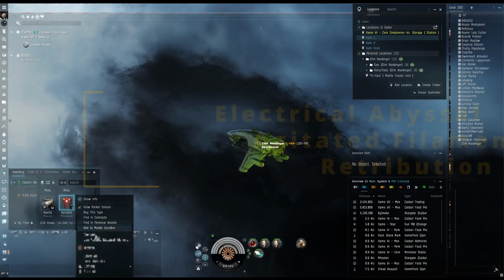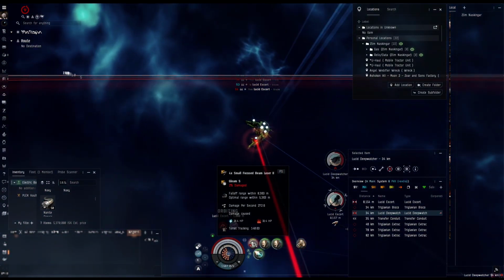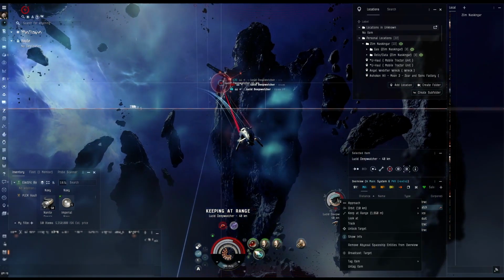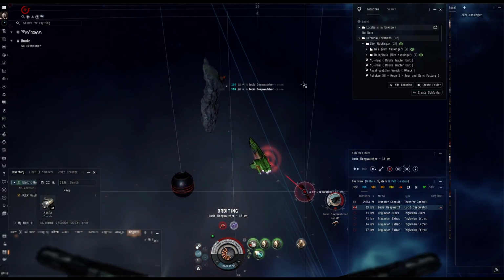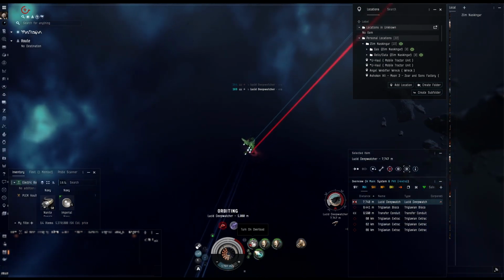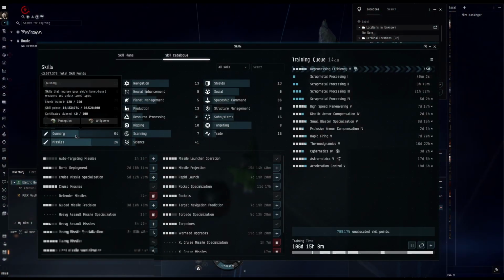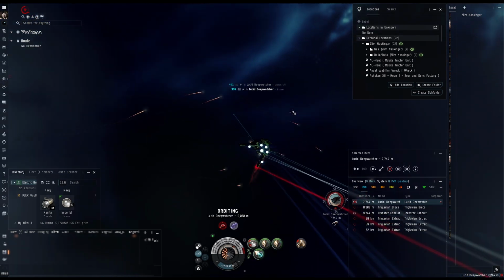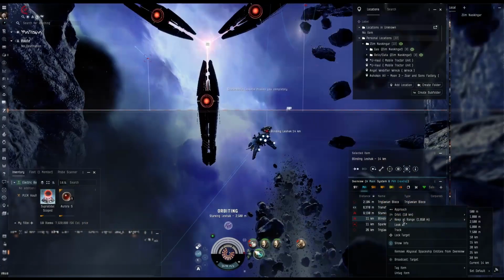Eve Online || T2 Electric Crash & Burn: Retri Down!!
I opted to try my luck on an Agitated Electric Filament but I did not realize how Agitated it would be. I post the good and the bad and this was not only the bad but also the ugly!!

Want to play Eve? Click on my link and get 1 million skill points free!

Xenokron's Alpha Eve: I am making a series of Eve videos using an Alpha account to help new players learn Eve Online and hopefully stay with Eve